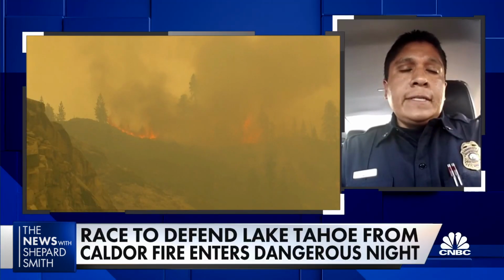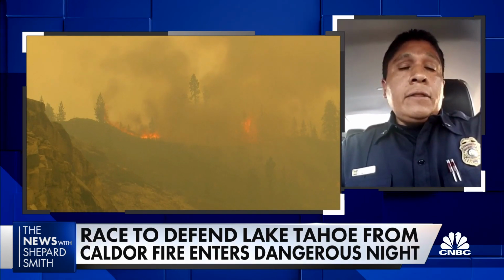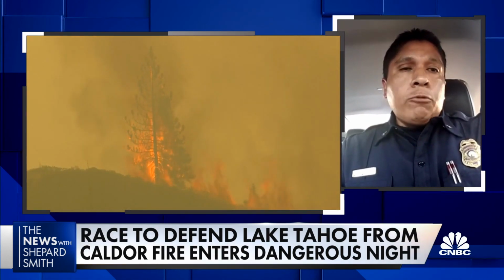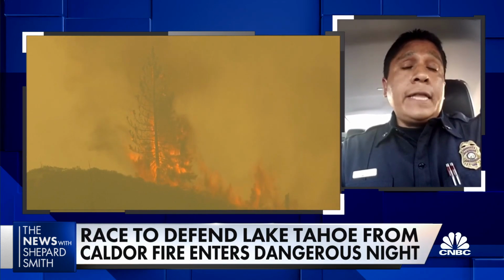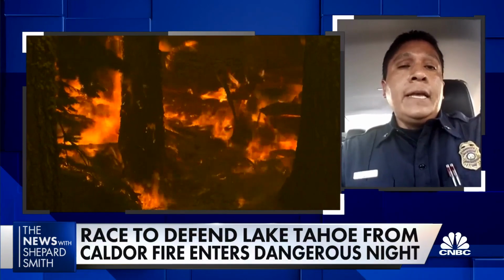We've been successful in keeping fire from the community so far: Cal Fire spokesman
Cal Fire Spokesman Henry Herrera, joins Shep Smith to discuss the race to defend Lake Tahoe from the Caldor Fire.

Cal Fire spokesman Henry Herrera detailed the multitude of conditions that are fanning the flames of the monster Caldor Fire as it continues to burn across the Sierra Nevada mountain range and threaten the resort city of South Lake Tahoe, California.

“Everything has lined up, perfect recipe for a major fire like this,” Herrera said during a Wednesday evening interview on CNBC’s “The News with Shepard Smith” .

“The topography’s very steep, very rugged terrain, the winds have been strong ... we’ve been having gusts up to 35, 40 miles per hour a the top of the ridge tops. The winds are aligning perfectly with the canyons, which is really pushing the fire at a fast rate of spread.”

Firefighters are battling to contain the flames as it charges toward the south tip of Lake Tahoe. Herrera, who has been back and forth to the frontlines of the Caldor Fire, explained other contributing factors to the massive fire. They include embers igniting dry vegetation miles ahead of the fire that, in turn, creates new, small “spot fires” which grow and connect to the main fire.

The Caldor Fire burned more than 200,000 acres, which is larger than the entire city of Memphis. It’s also forced tens of thousands of people to evacuate. Herrera told host Shepard Smith that the firefighters are working to save homes and communities, and are currently focusing on the northeast end of the fire, around Meyers and South Lake Tahoe.

“We’ve been building containment lines to keep the fire from entering those areas,” said Herrera. “We are building contingency lines, areas in the event the fire crosses those containment lines, and so far, we’ve been successful keeping the fire away from the communities.”